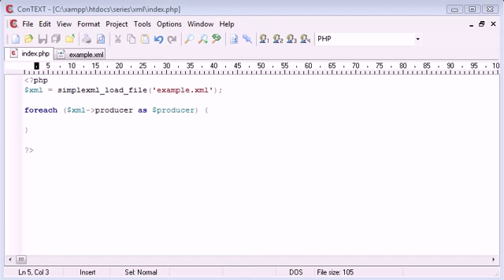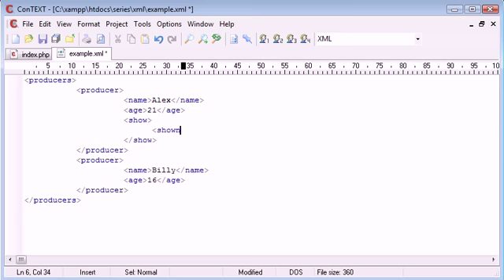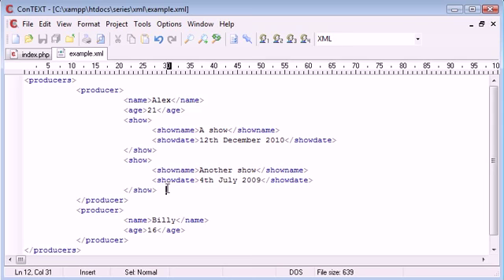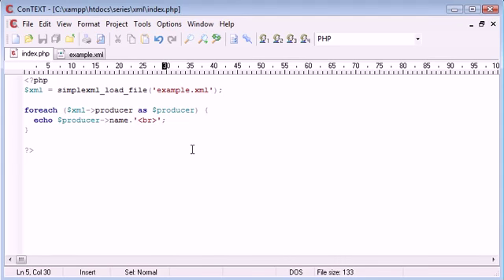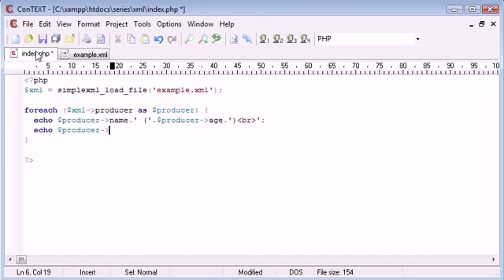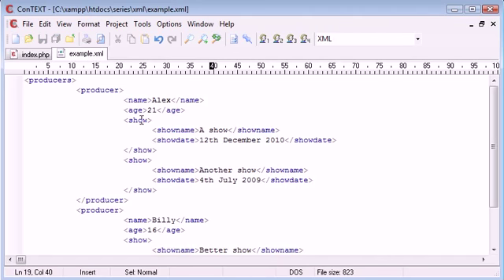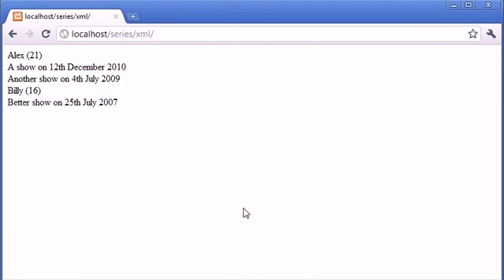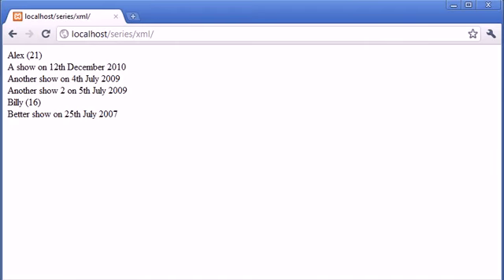106 Reading a Simple XML File Part 2